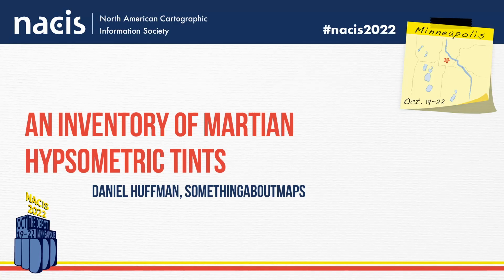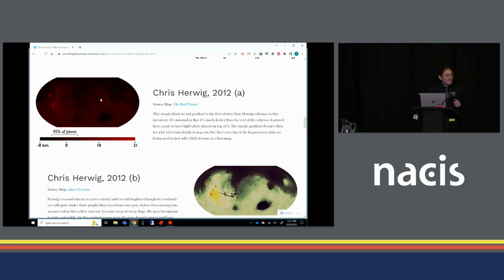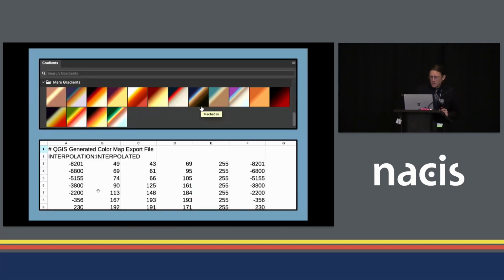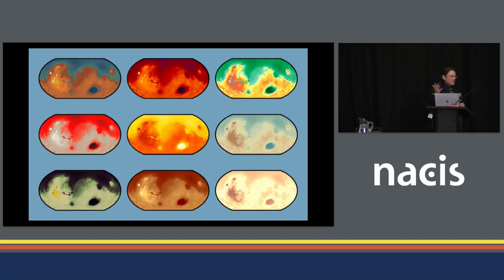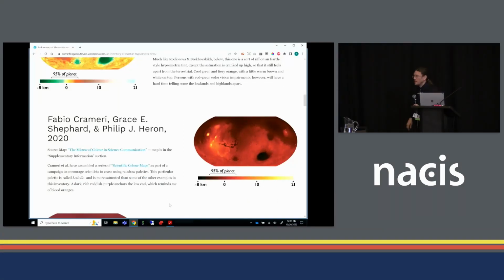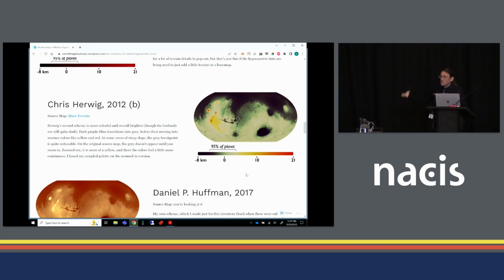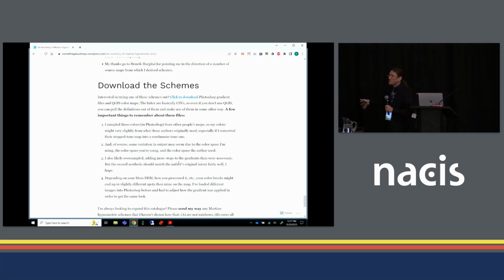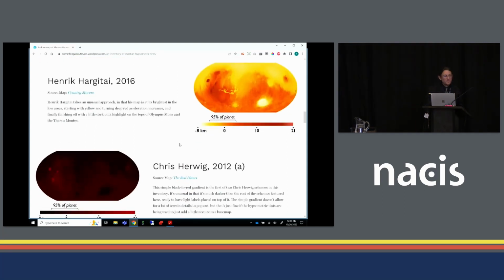An Inventory of Martian Hypsometric Tints - Daniel Huffman, somethingaboutmaps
An Inventory of Martian Hypsometric Tints
Daniel Huffman, somethingaboutmaps

I have a peculiar hobby of collecting Martian hypsometric tinting schemes: those sets of colors that cartographers use to depict elevations on the Red Planet. While the classic way of showing Earth’s elevations is to use a color scheme that starts with green lowlands, and then proceeds through some combination of brown/yellow/orange until it reaches white in the highest areas, there’s no standard yet for Mars. So, in a way, I'm trying to document a fascinating cartographic frontier, one map at a time.